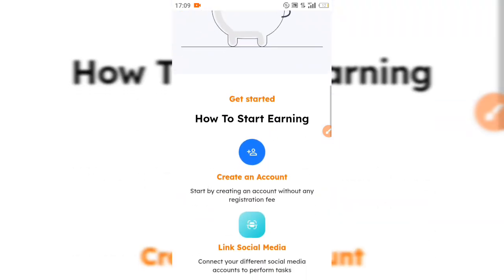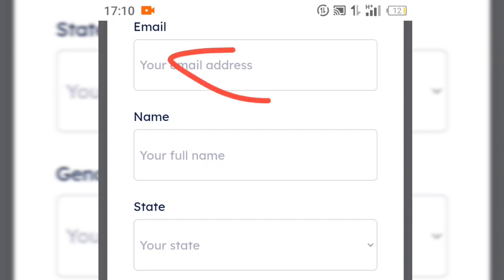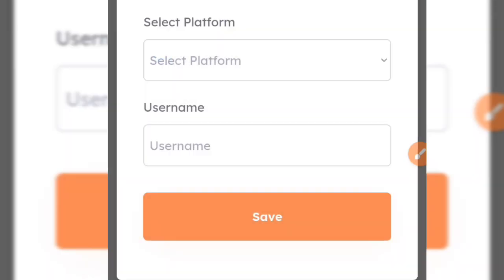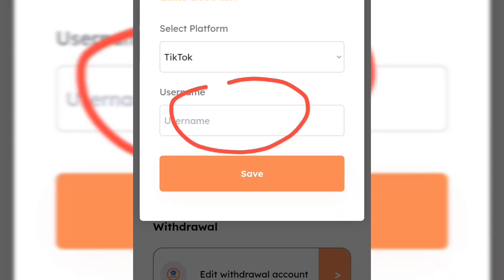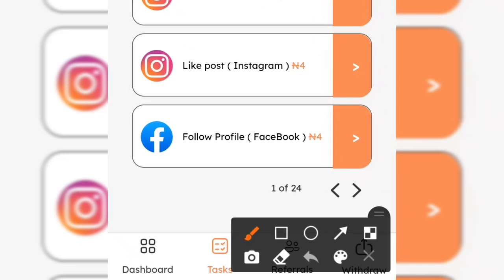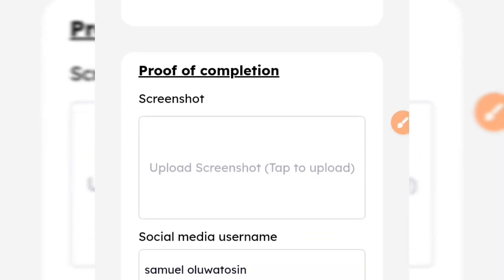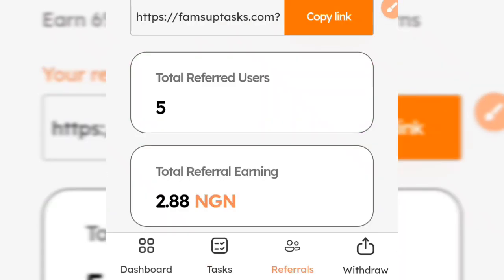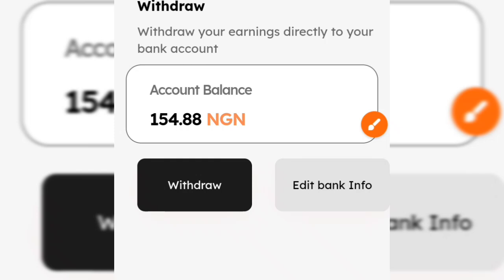Make Money by Performing Simple Tasks Online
In this video, you will learn how to make money by doing simple social media tasks.